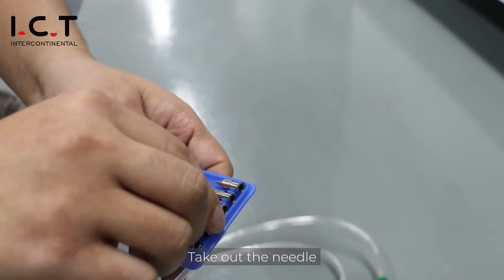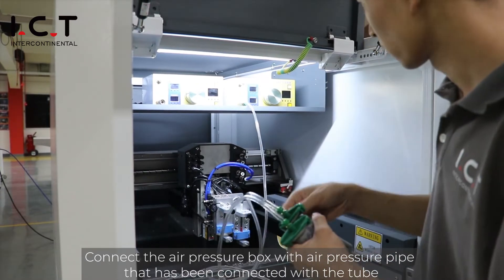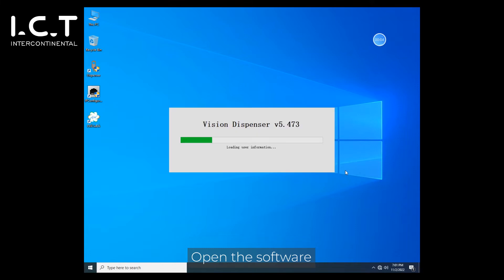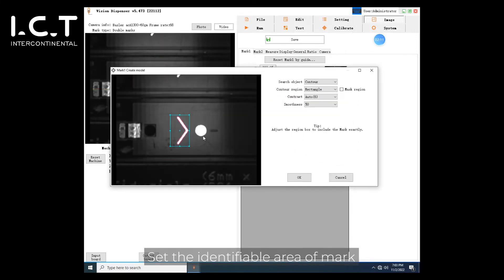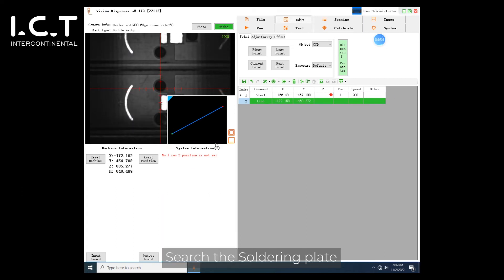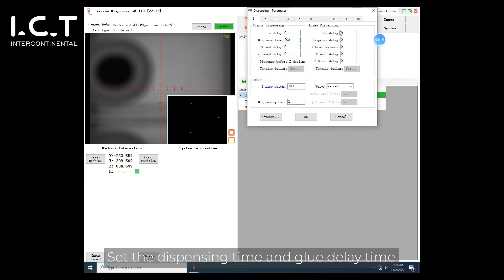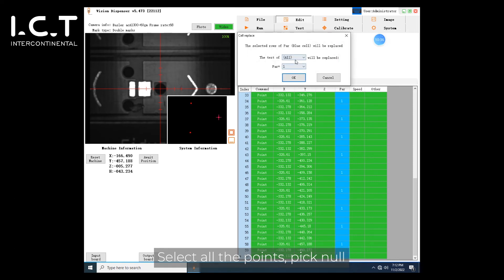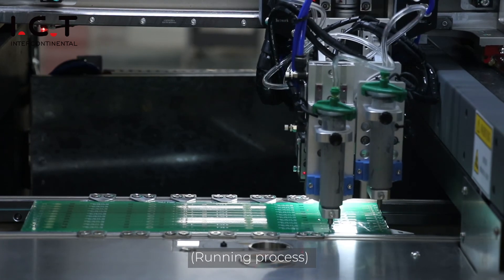I.C.T | The Installation of Solder Paste Dispensing Machine